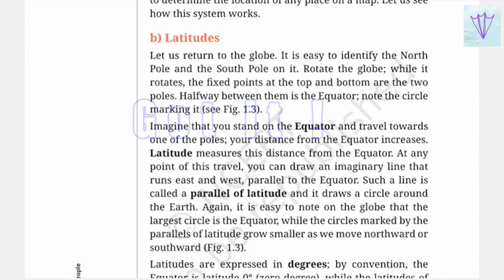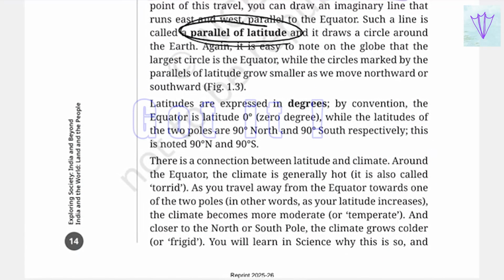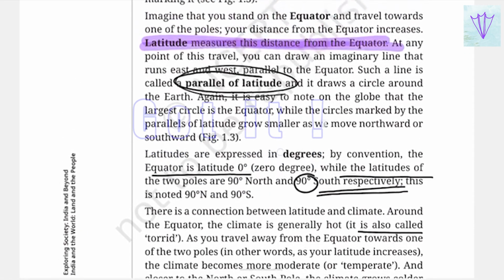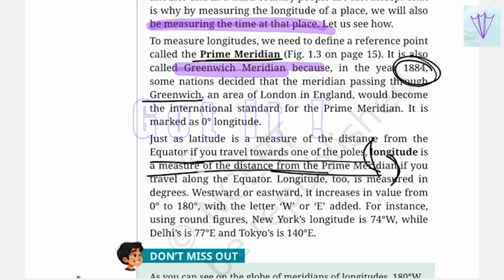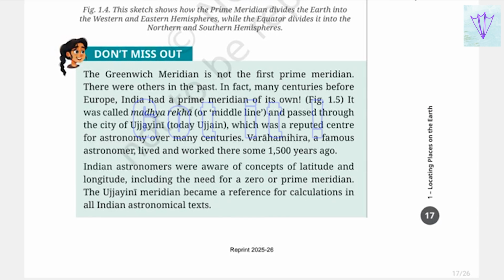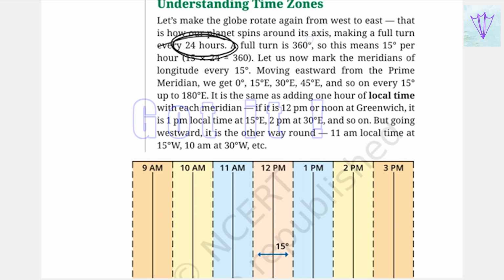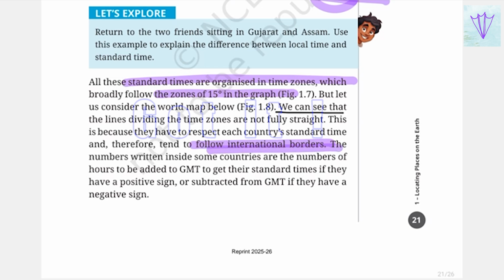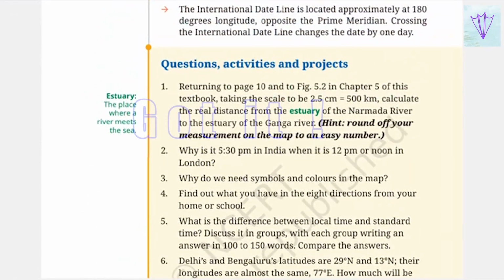NCERT Class 6 Social Science CH1 Part 2| LOCATING PLACES ON EARTH